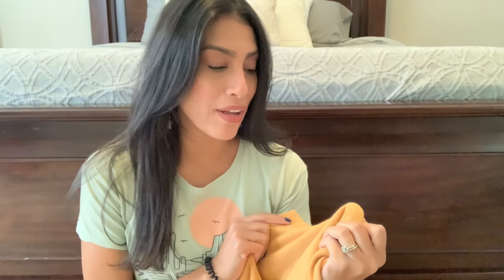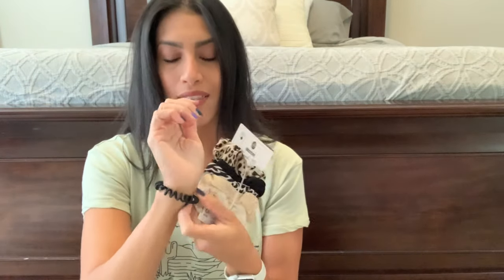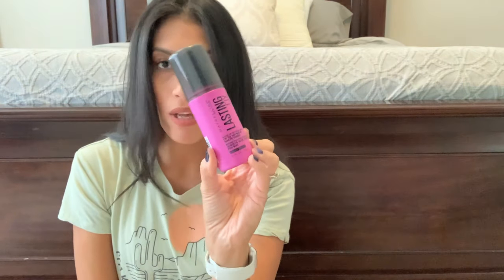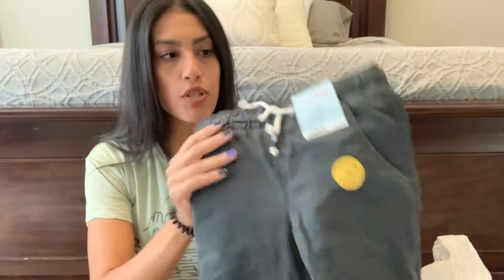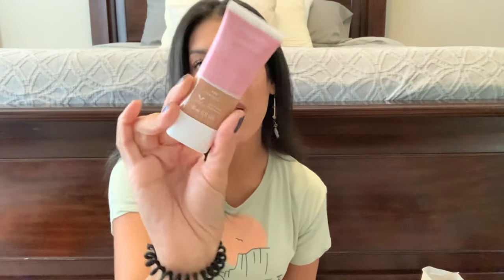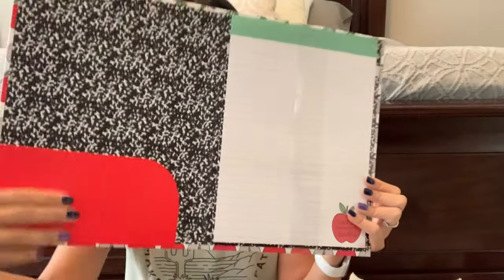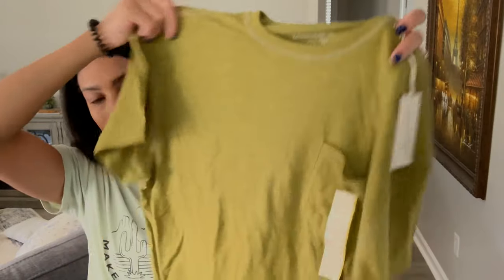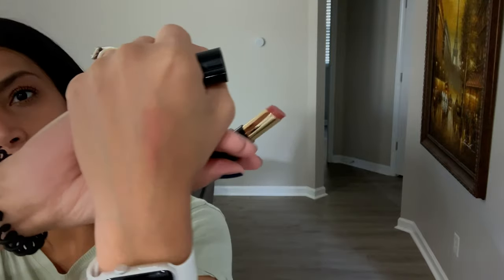WALMART & TARGET HAUL | HUGE HAUL | CLOTHES, HOME DECORE + MORE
Hey friends. Today I have a Walmart/Target haul. In this haul I have a bit of everything, clothes, home decor, makeup + more. I hope you guys enjoy this haul, I’ll have a few more coming hopefully soon.

JillianS502

Filming Equipment